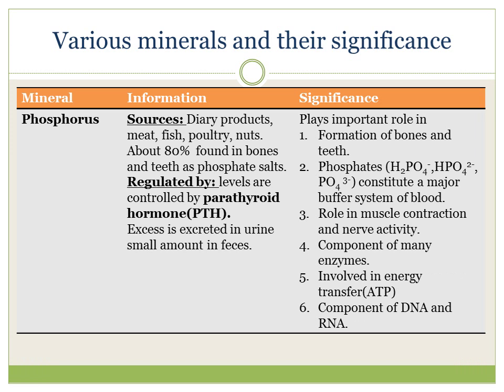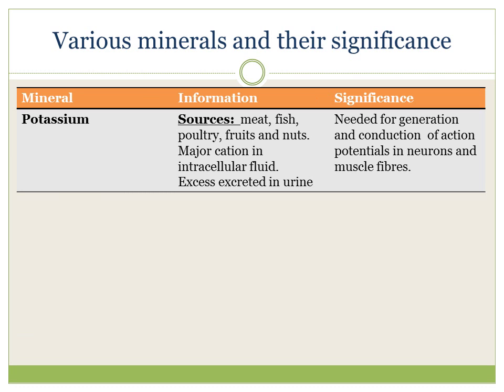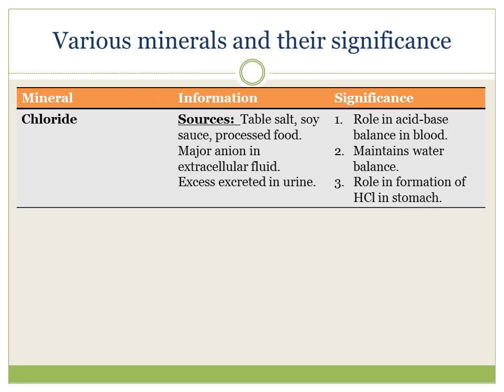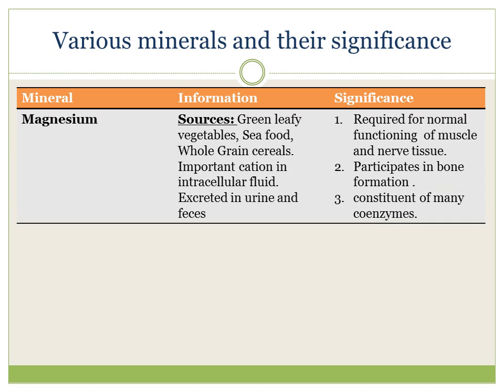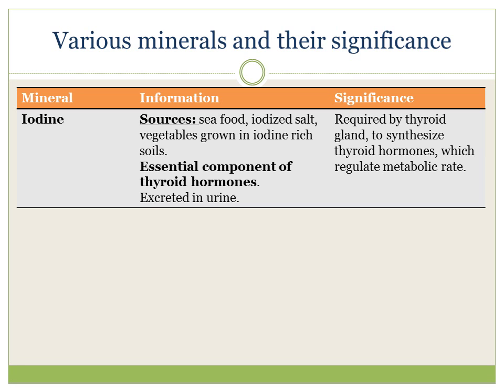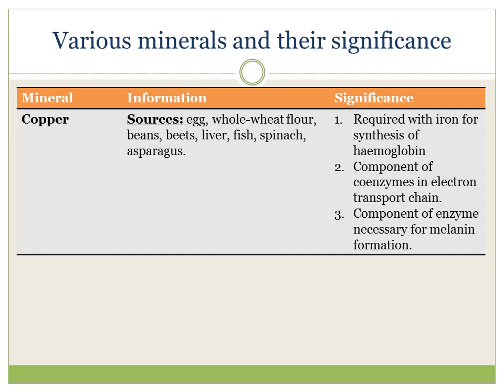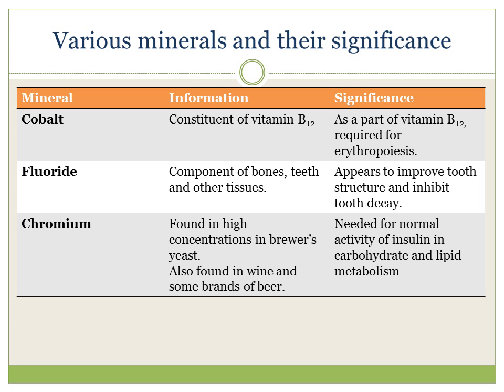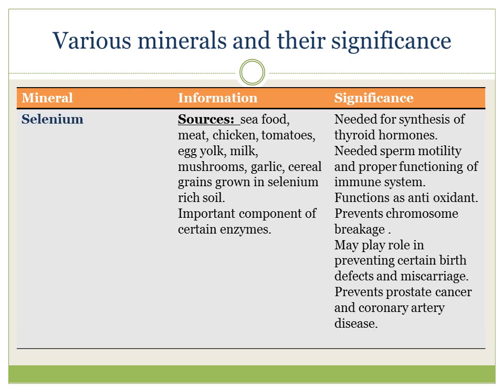Various minerals and their significance